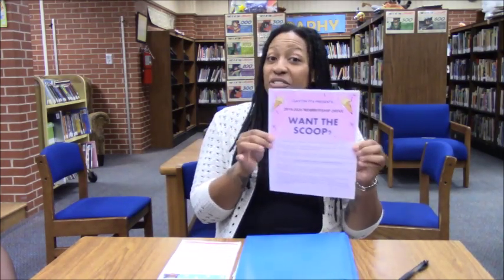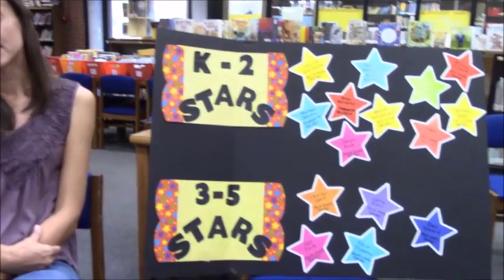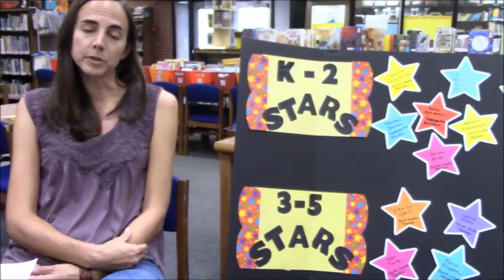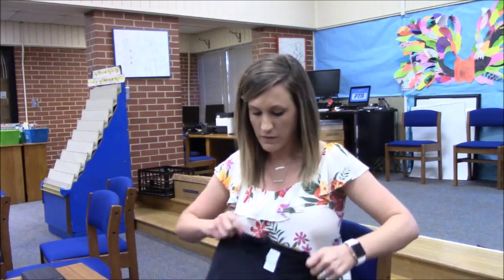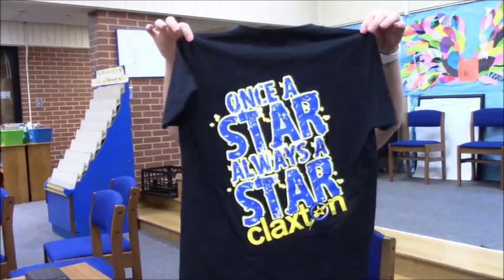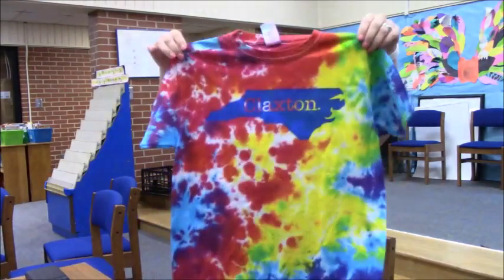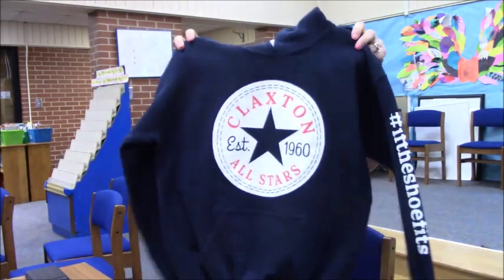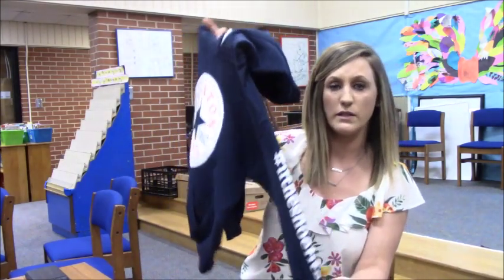PTA Open House